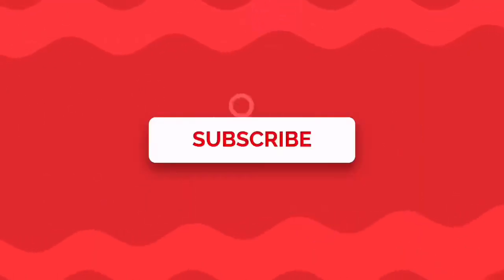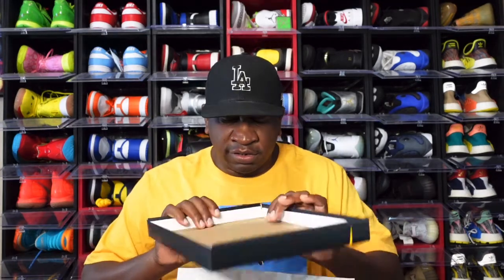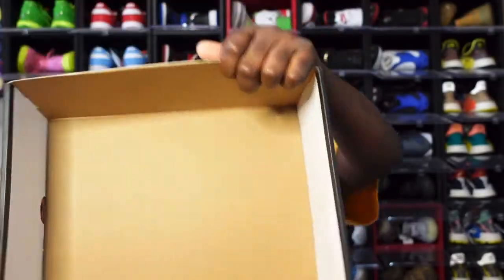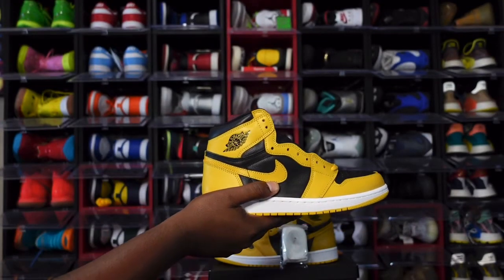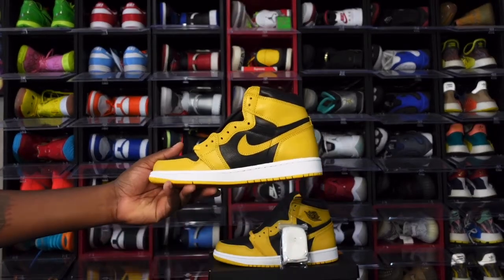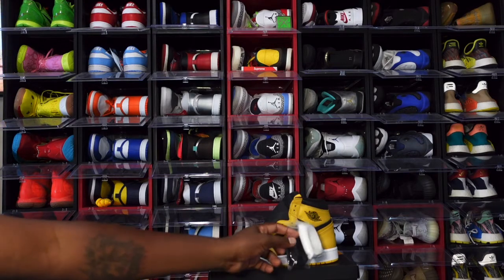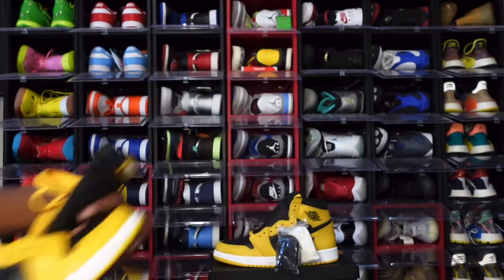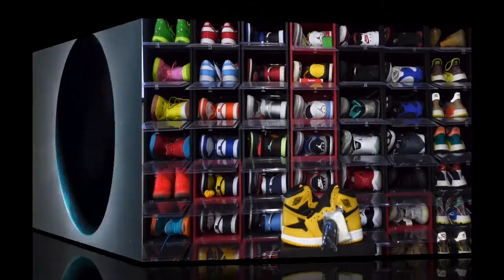AIR JORDAN RETRO 1 “POLLEN” 🤧 ARE THEY ONE OF 2021 TOP JORDAN 1’S ?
TitanicFeet Jack
190 Belle Terre Blvd. no. 2753

The Air Jordan 1 High OG “Pollen” showcases color blocking that mirrors another basketball silhouette released back in 1985. Recalling the OG Iowa Dunk colorway, the leather upper pairs a solid black base with contrasting overlays in Pollen yellow. Traditional branding elements include a Jordan Wings Logo imprinted on the lateral collar flap and woven Nike tag atop the nylon tongue. The high top rides on a standard rubber cupsole, enhanced with a polyurethane wedge and encapsulated Air sole cushioning under the heel. These retailed for $170.